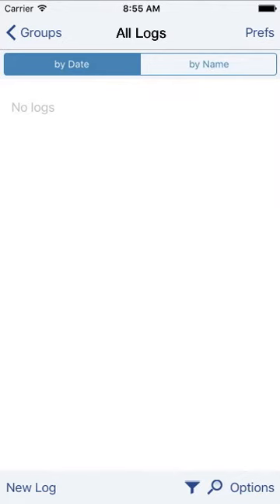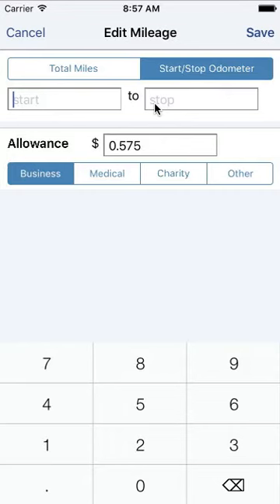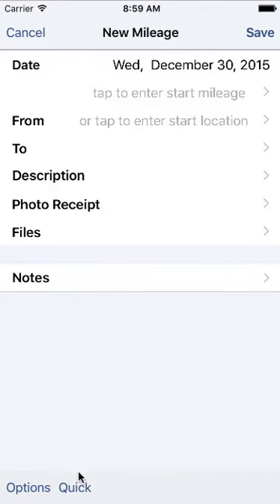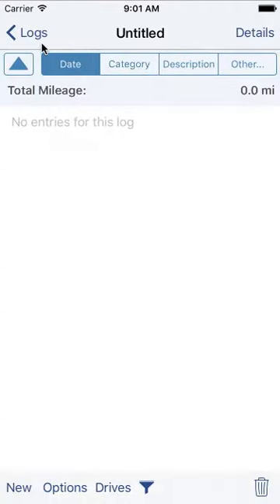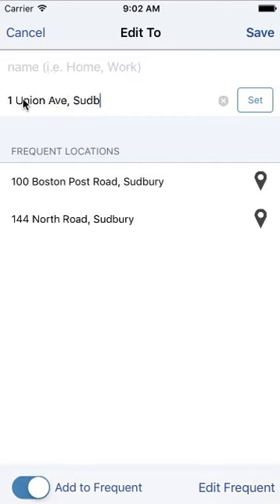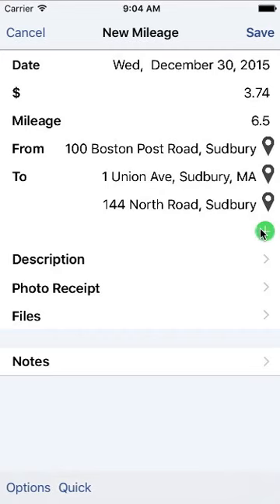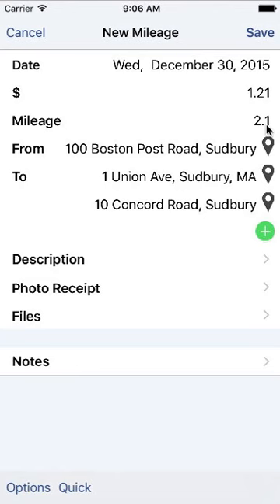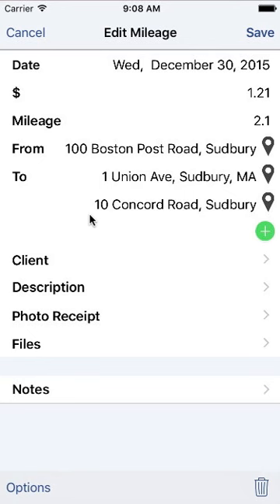Multiple Mileage Locations plus mileage tracking overview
This is a short overview of tracking mileage with MileageTracker, XpenseTracker and BizXpenseTracker PLUS the description of the "Multiple Mileage Locations" feature found in all of these apps.